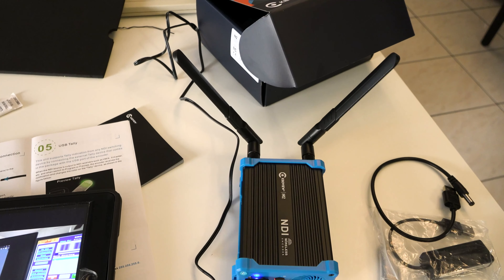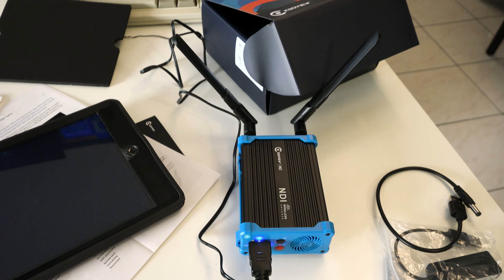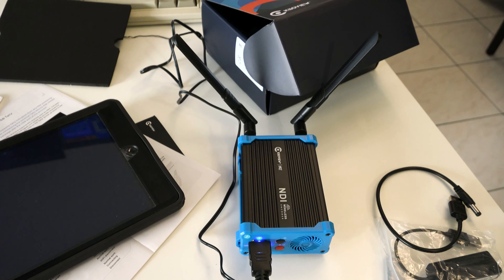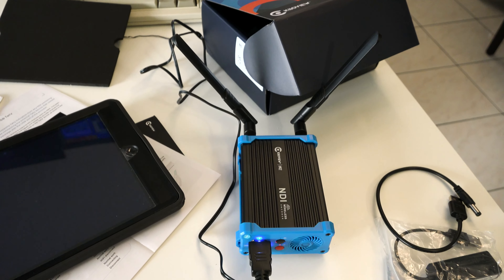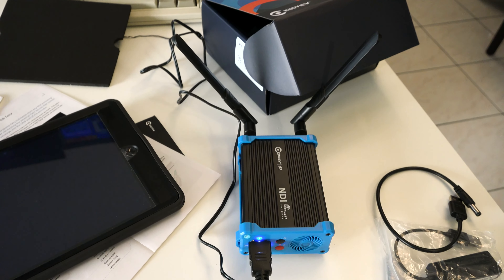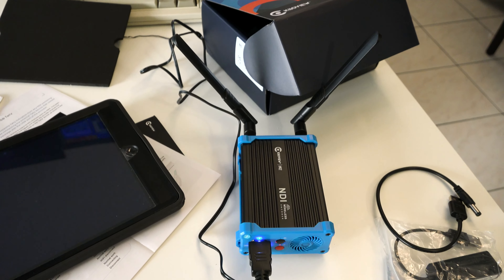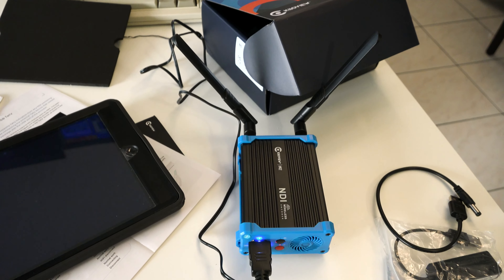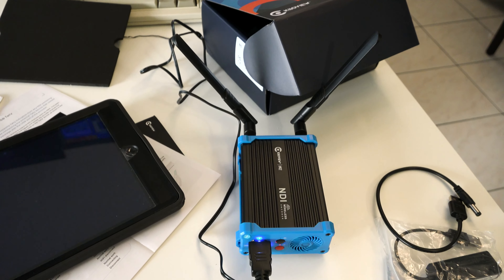Kiloview N Series Wireless NDI Encoder Unboxing & Testing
This episode, we will be unboxing, testing & reviewing the Kiloview N2 Wireless WIFI NDI encoder.  This unit creates a wifi hotspot, in which you can connect your laptop, tablet or phone, and receive the NDI signal via a NDI viewer on your device!  Allows for multiple connections.  The Kiloview N1 is SDI, the one we are testing is the N2 HDMI version.